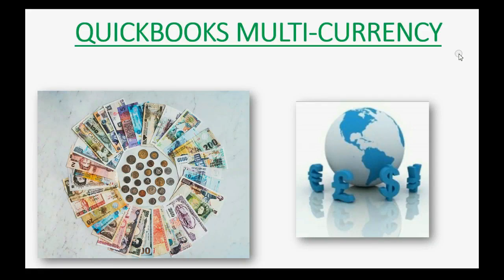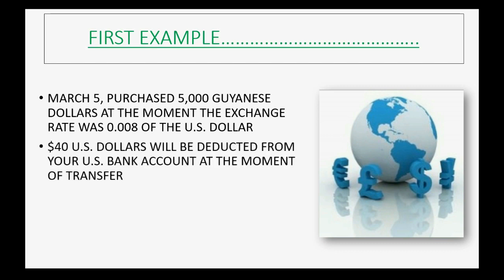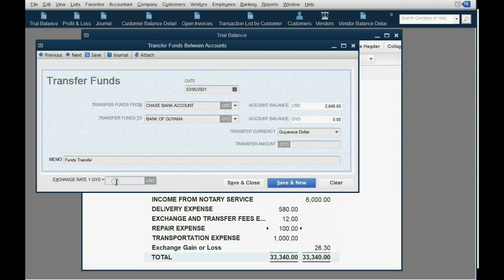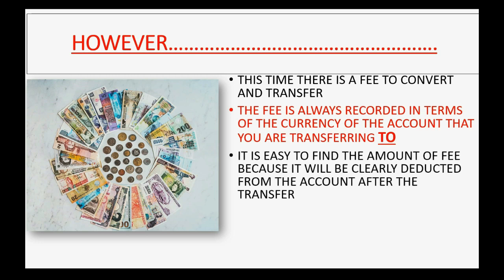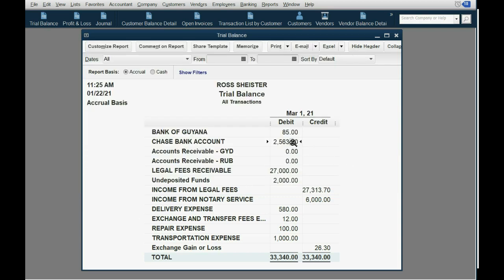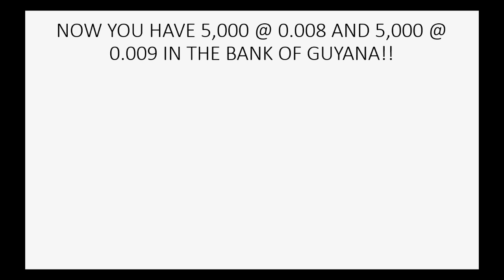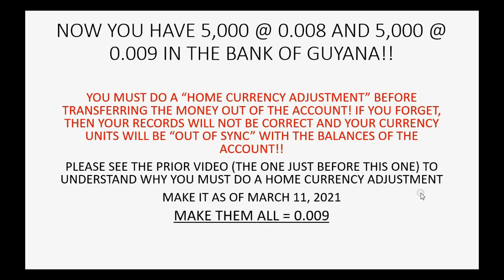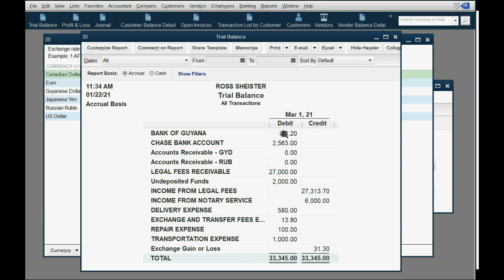QuickBooks Desktop Multi Currency Transfer Funds To Overseas International Accounts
This Learn QuickBooks Multi-Currency Feature is a training tutorial will show you how to record funds transfer with multi-currency. The “transfer funds” window gives you the ability to record transferring currency between bank accounts weather it be a transfer of foreign funds or a transfer of the non-home currency to an overseas bank account, this video will show you how to record that if there is a different currency in the account t that the international funds are transferred to. In a case like this, the currency is converted at the daily exchange rate at the moment of funds transfer. Your QuickBooks desktop records will show the balance of the international bank account (with the non-home currency) in terms of U.S. dollars. There will usually be a conversion fee for converting the currency when the money goes in to the receiving bank account. Before the money is transferred out of the account, you must make a home currency adjustment or the balance of the account will be “out of synch” with the unit value the currency and the gain or loss on exchange rate will not be recorded properly.

Everybody who does international business will need this YouTube playlist course. If your company needs to convert currency when you get paid from foreign customers or exchange currency when you transfer or pay in another currency to international vendors, then you should watch all of these videos to be absolutely sure that you have an understanding of every possible idea / concept necessary to know how to manage the Multi-currency feature in QuickBooks desktop.

You will also see and experience every possible transaction type that you could encounter when making transactions with a multiple of currencies. You will always see the U.S. dollar equivalent of the foreign currency in your QuickBooks reports. You will learn when international currency rates fluctuate, QuickBooks desktop will record the realized gain or loss after each multi-currency transaction. You can make a home currency adjustment or, before reporting have QuickBooks calculate the unrealized gain or loss on changing exchange rates of international currency. Converting currencies with latest conversion rates or international currency exchange rates is super easy using this QuickBooks desktop multi-currency feature.

You don’t need any prior knowledge of: accounting, computers or QuickBooks to enjoy studying this fun and easy QuickBooks Desktop Multi-Currency Playlist course. Almost as soon as you start, this course will give you everything you need for you to manage QuickBooks Desktop Multi-Currency Feature